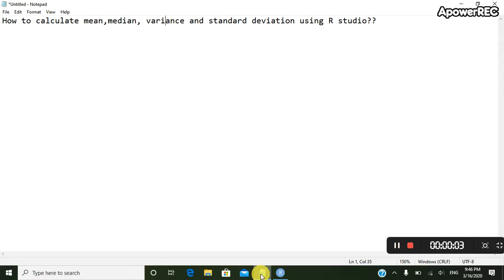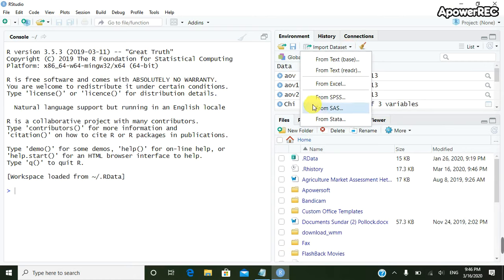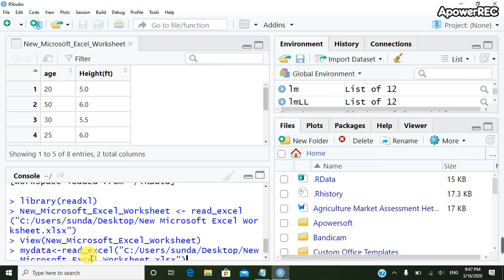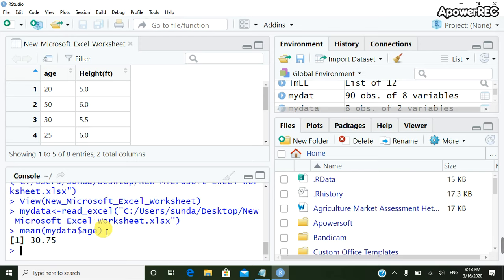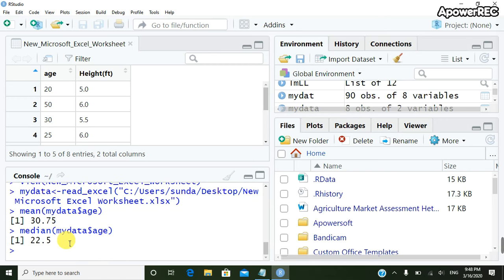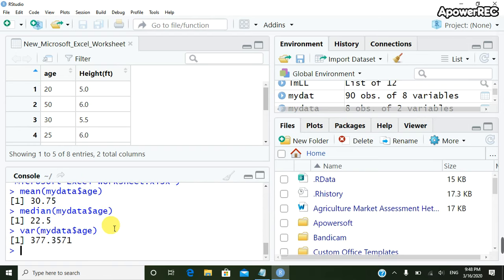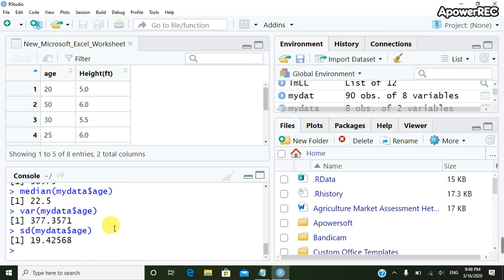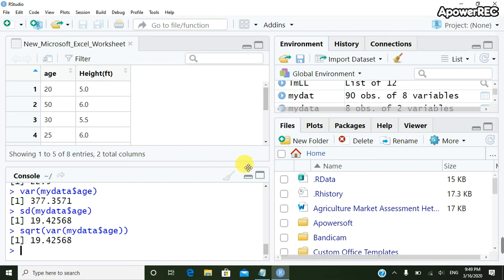How to calculate mean, median, variance and standard deviation using R studio? (TUTORIAL)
This video will teach you to calculate mean, median, standard deviation and variance using R studio.